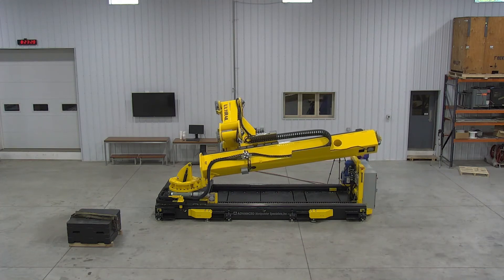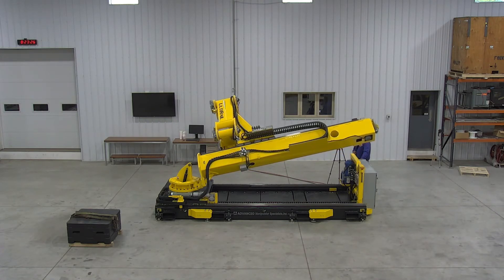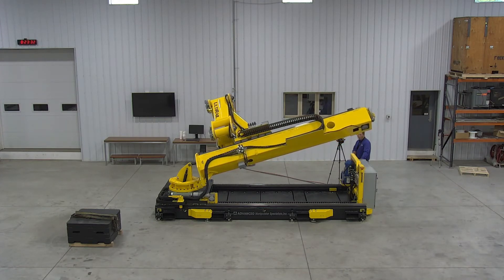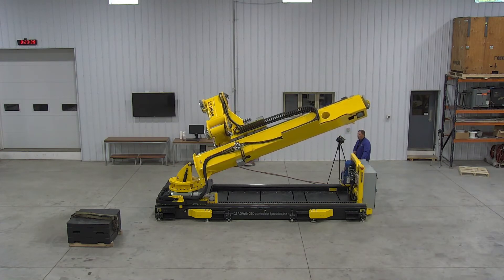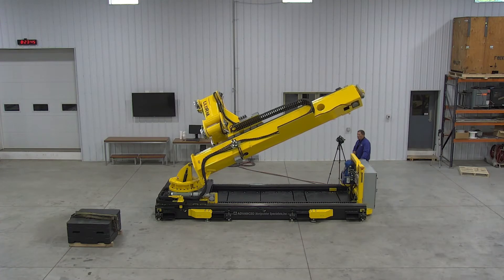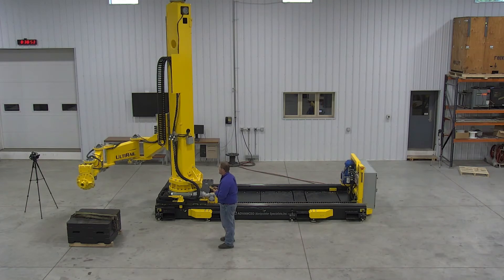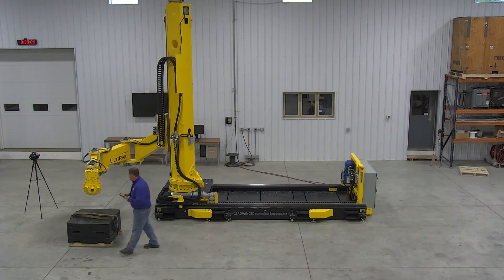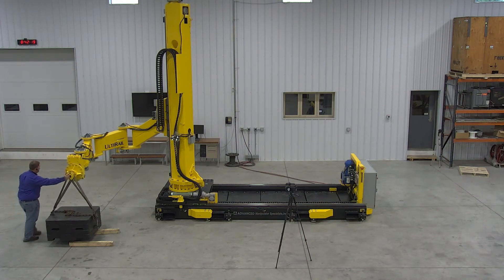Heavy Duty Industrial Manipulator Lifts 6,100 lbs.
This ingeniously designed ball screw manipulator handles up to 6,100 lbs. This manipulator is mounted to a large portable base that allows the system to travel side to side as needed. A large slew drive at the main pivot allows for powered rotation. All other pivots are manually moved. Sensors on the hydraulically powered tilt at the end-effector indicates the degrees of tilt on HMI. Leveling of the base is effortless due to the the hydraulically powered legs which are controlled at HMI.